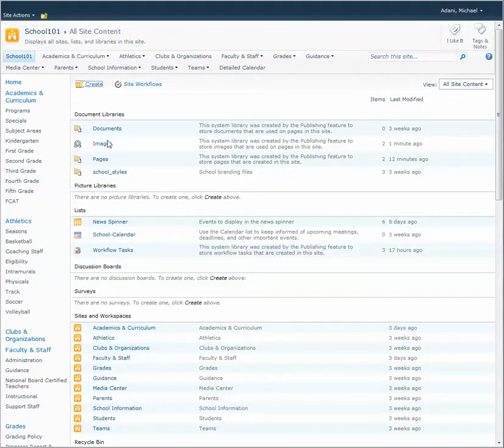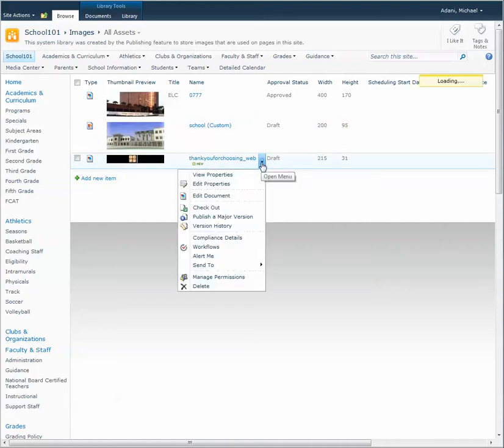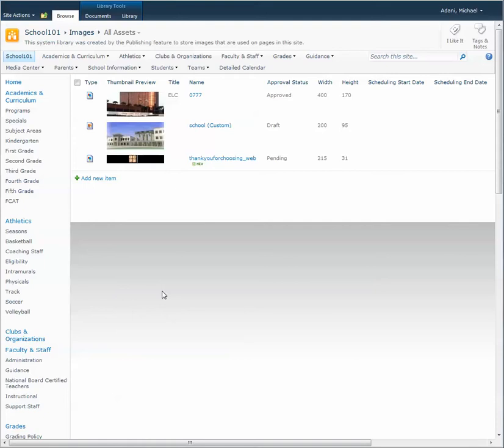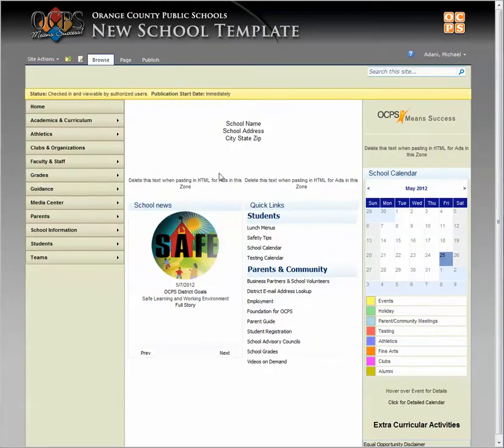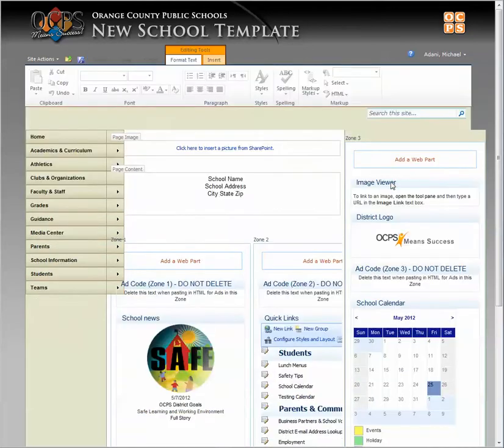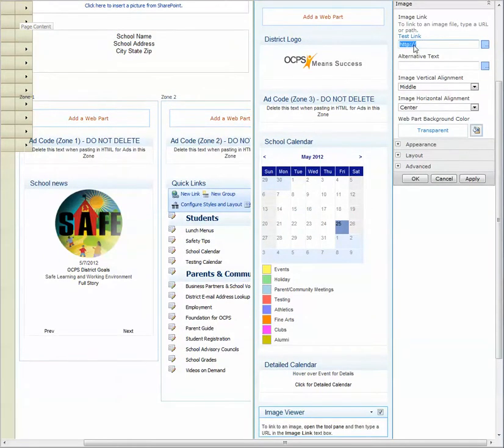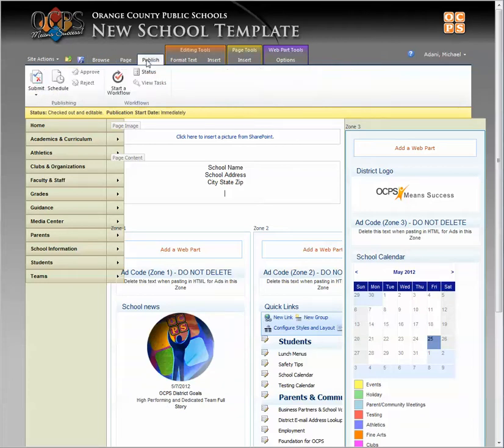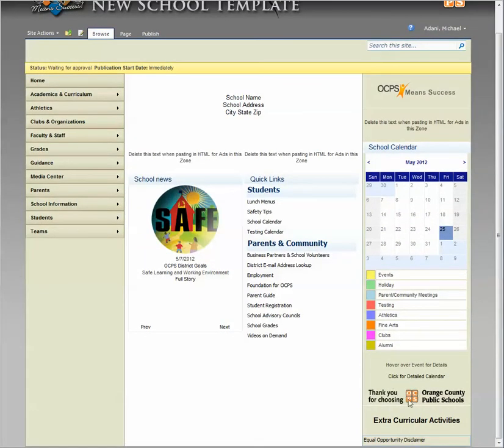SharePoint - Upload and Place an Image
This is how you upload an image to be used in an image viewer web part and move the image viewer to a new location on the site.